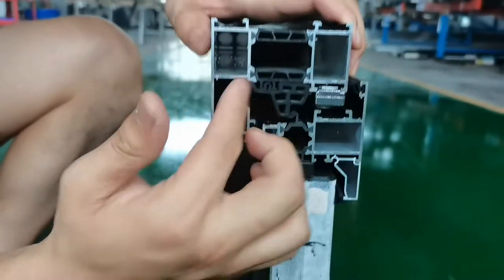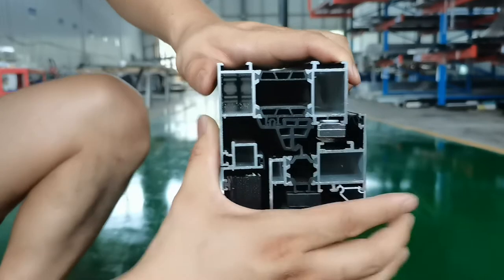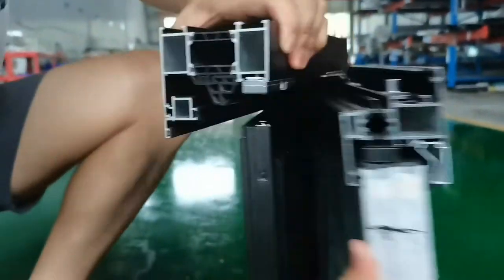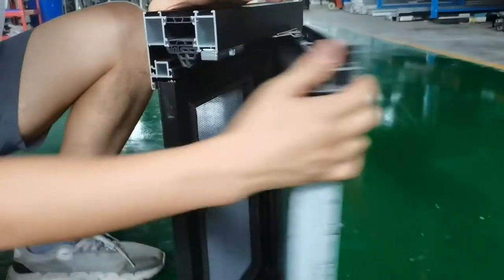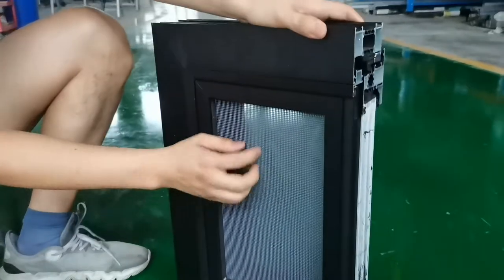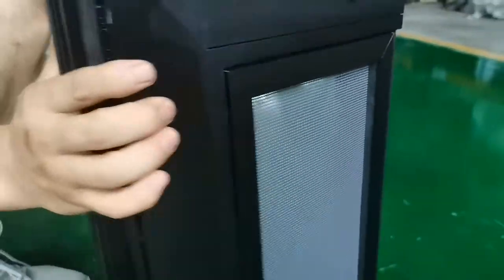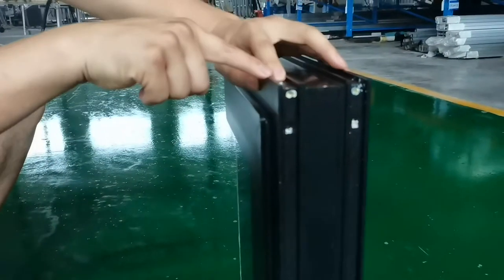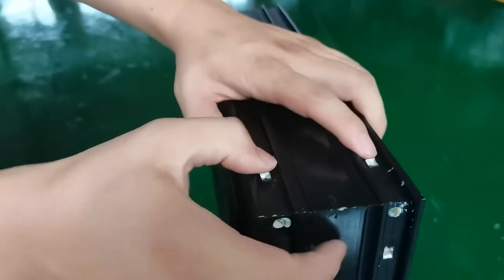sliding door, casement door,bio-folding door,automatic door,huge picture fix window,awing window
Shandong Meidoor Window and door System Co.,ltd which brand name is MEIDOOR ,is a Specialized aluminium window and door manufacture who are focus on design ,window and door manufacturing ,and customized service for oversea builders ,designers ,window&door sellers and ending users.

 our factory can work all types of orders such as OEM Order, assembly window&door with glass installed,Half-finish window and door frame selling as well as the system aluminum profiles . Meanwhile ,we also supply our window and door system technology to our customer who are planning to building a window and door factory in locally. Not just window and door, we also offer the service for the glass,hardware accessorizes suggestion and solution to our customers.

MEIDOOR Factory has modernized window and door production line ,automatic cutting saw center,automatic silicone machine,CNC Center and other machines for window and door assembly .we can satisfied the different needs from our customers.

Our team is young and passion people aim to working better to make MEIDOOR become a brand that famous on aluminium window and door system manufacturing and exporting worldwide with customer trust, qualified ,efficiency and on time delivery.